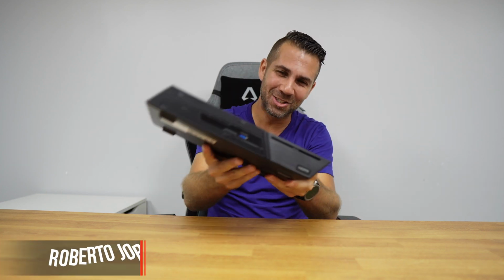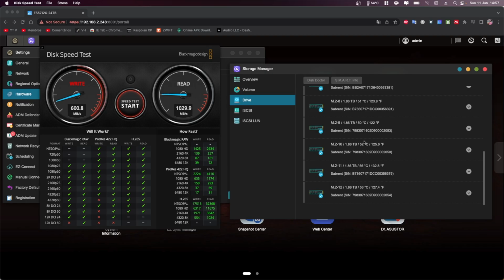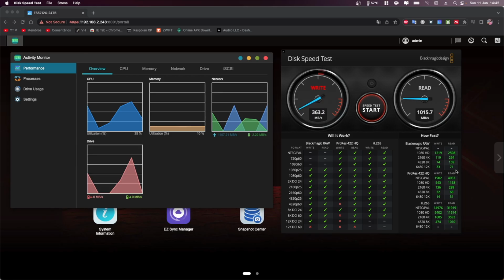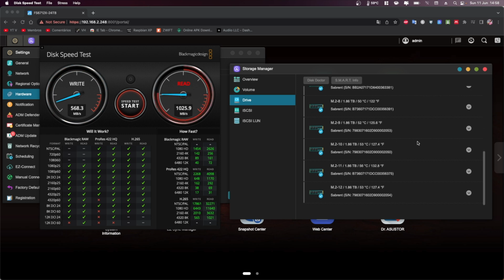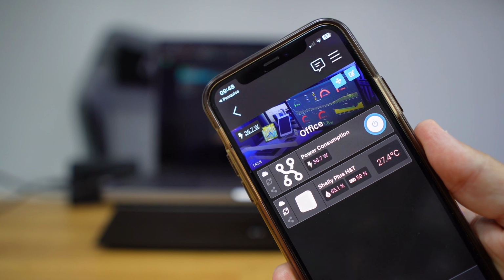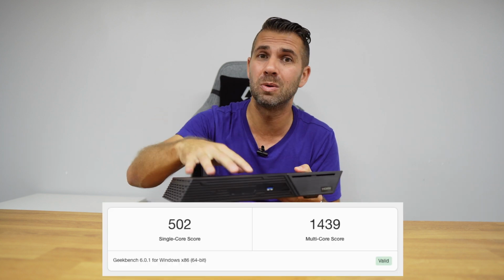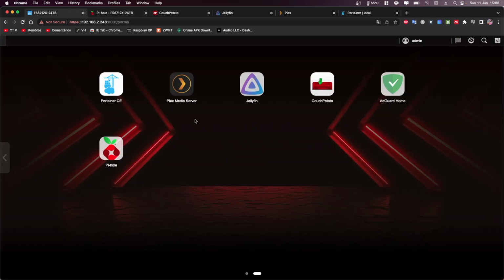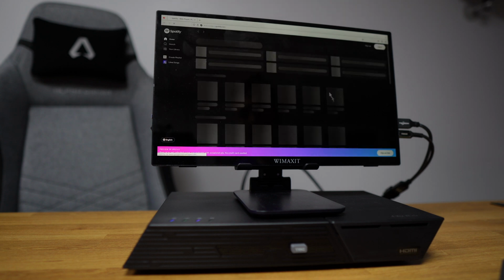ALL SSD NAS & Why You NEED One as a Mini Home Lab Server ! FLASHTOR 12 PRO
Today we test the speed, cpu performance, temperature, power consumption, hdmi output and app installation on the Asustor Flashstor 12 PRO / FS6712X with 24TB SSD´s Sabrent
Asustor FLASHTOR 6/12 nvme NAS

✅ RECORDING GEAR: ✅

00:00:00 Intro
00:00:40 Speed Tests
00:01:39 CPU Usage
00:01:57 Temperatures
00:03:35 Power Consumption
00:05:23 Performance & CPU Usage
00:07:36 App Store & App Installation
00:08:57 HDMI Output
00:10:45 Conclusion